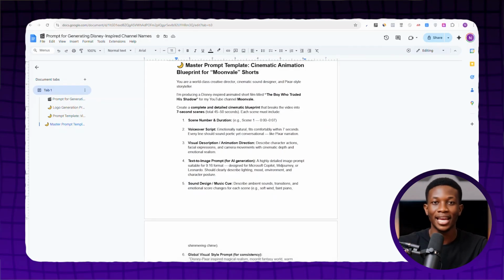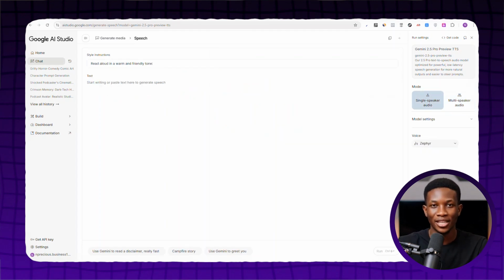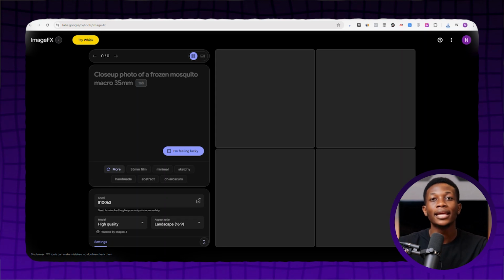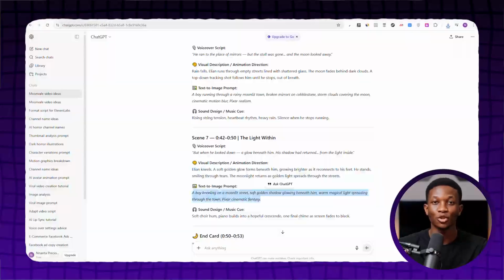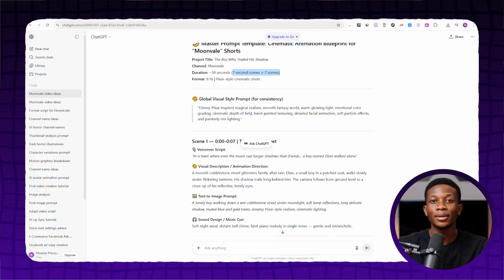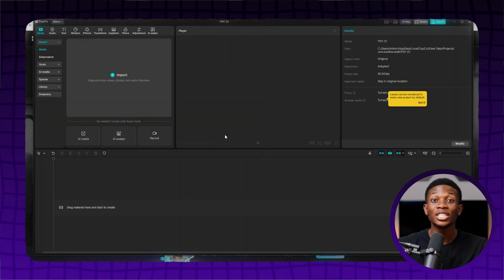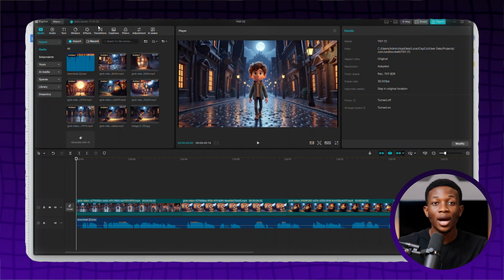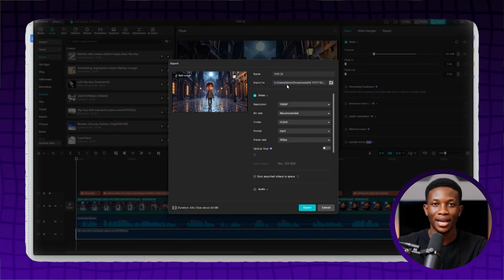Make $1,500 Per Month With AI Disney Animated Videos for FREE With 100% Consistent Characters!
Want to make money online creating Disney-style animated videos — without being an animator or spending a dime? 👇

In this video, I’ll show you exactly how to create viral AI Disney animation videos using FREE tools — from generating characters that stay 100% consistent to animating entire scenes automatically.